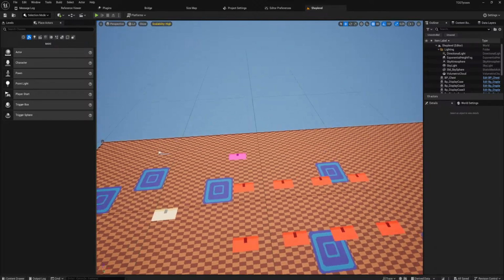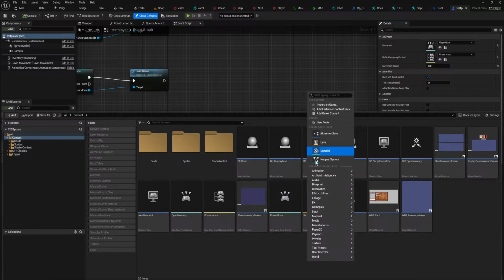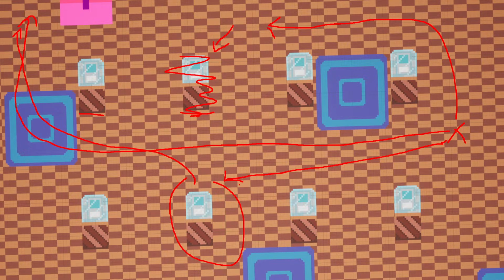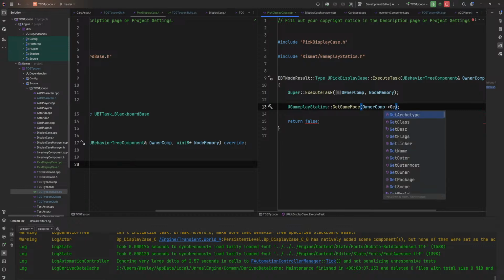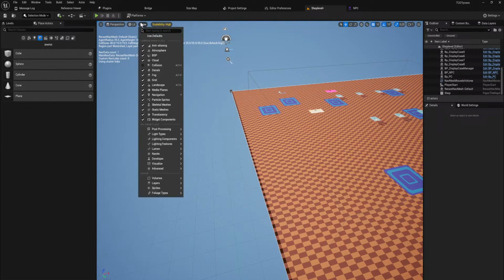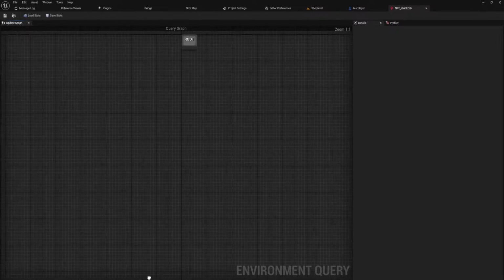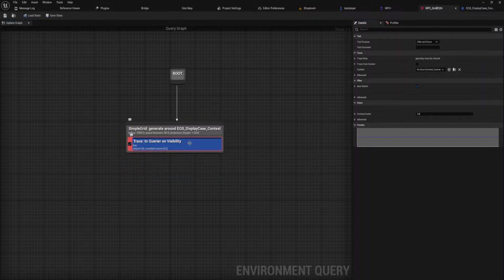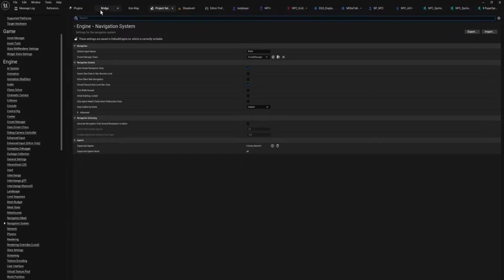UNREAL 2D Gamedev LIVE... A.I. Time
It's all so flat! like cardboard